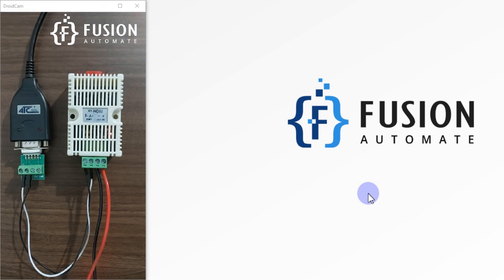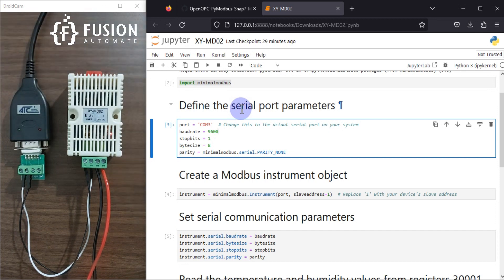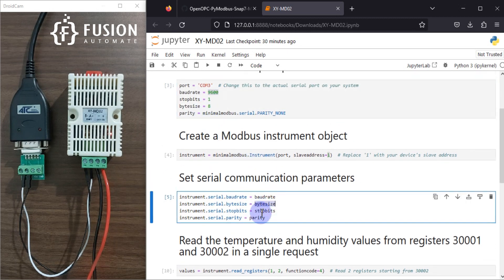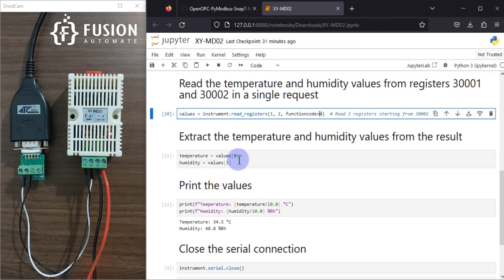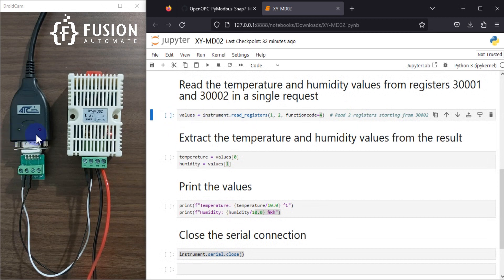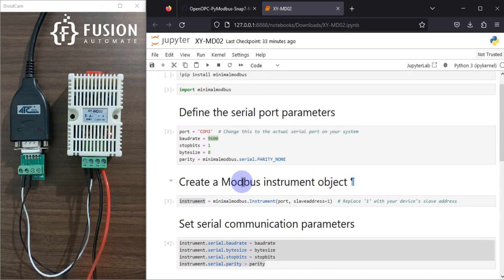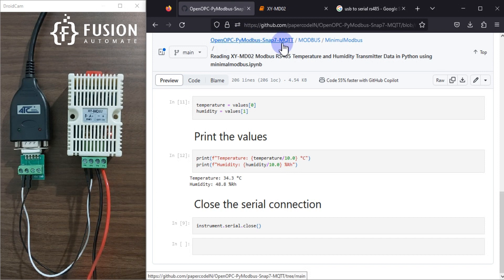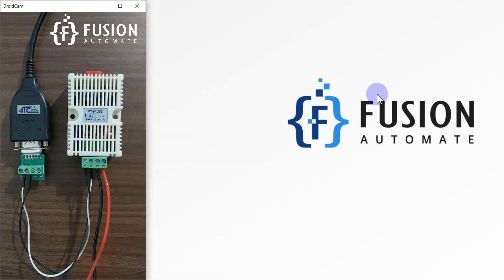How to Read XY-MD02 SHT20 Modbus RS485 Temperature and Humidity Transmitter Data in Python | IoT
In this tutorial, we'll show you how to connect the XY-MD02(SHT20) Modbus Serial RS485 Temperature and Humidity Transmitter to your system using an RS485 to USB ATC Converter. We'll guide you through the process of reading temperature and humidity data in Python using the minimalmodbus library. Whether you're a beginner or an experienced developer, this video will help you monitor environmental conditions with ease.